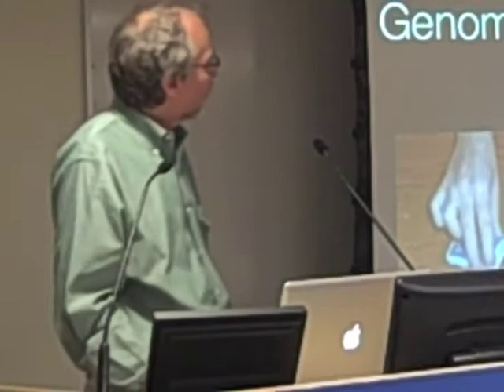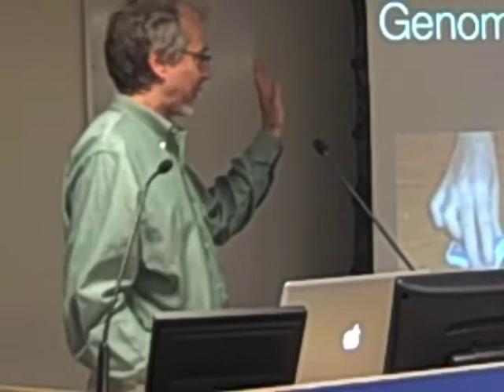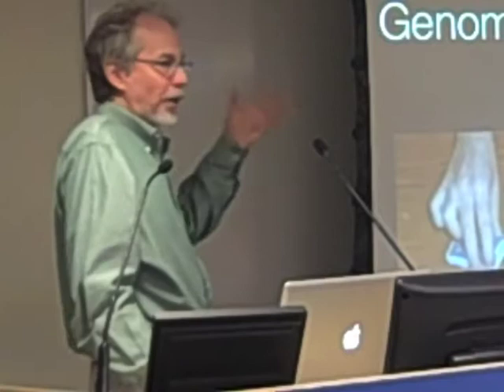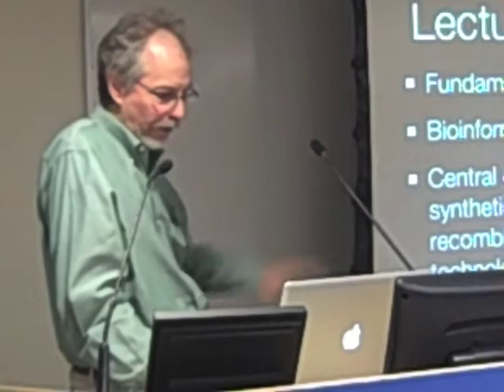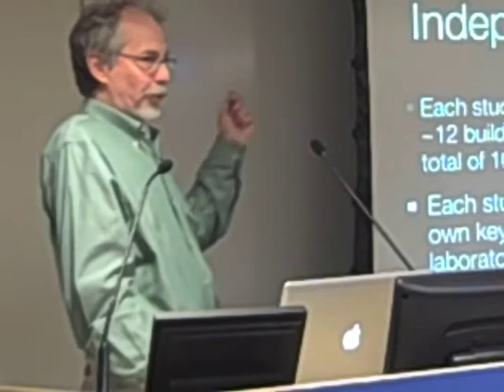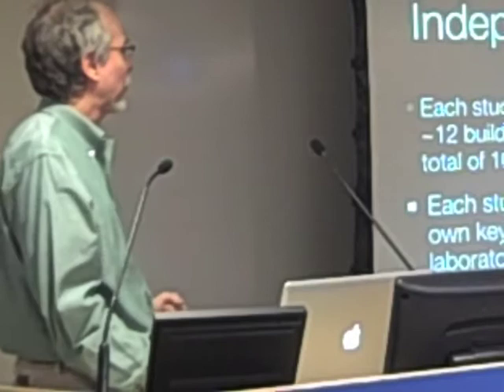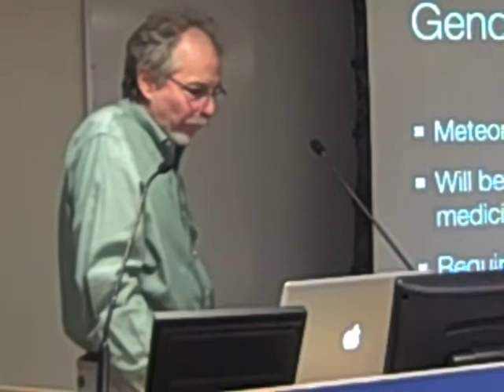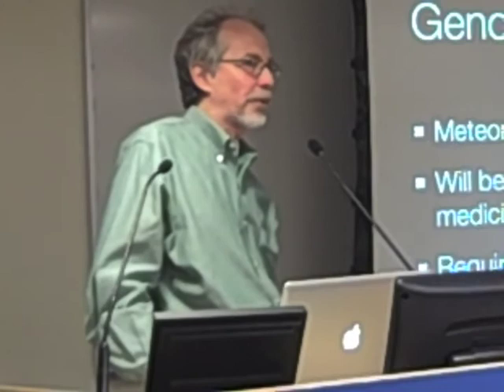Part IV, Talking the Genomics Talk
Jef Boeke's talk at the Genes To Society science writers' boot camp on May 6, 2011